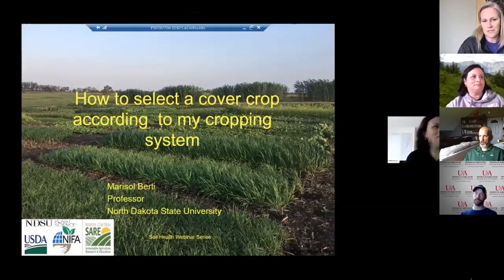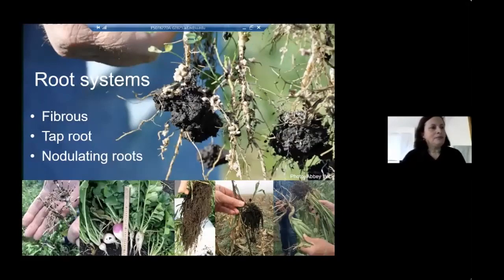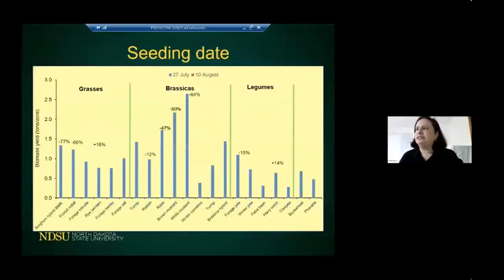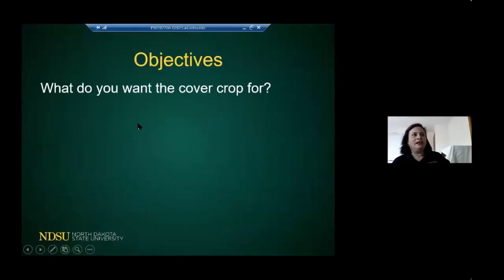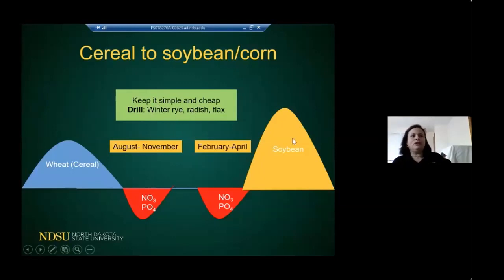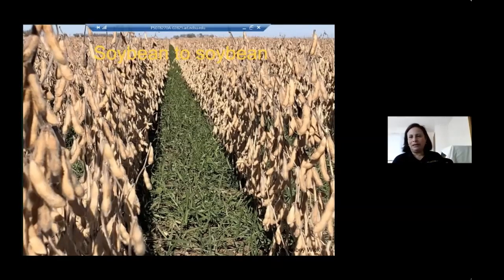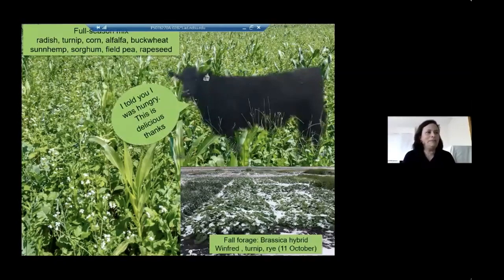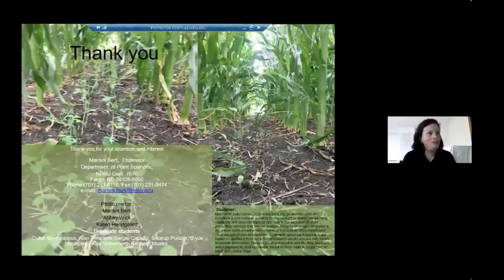NDSU Extension Soil Health Webinar #4 - May 07, 2020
Marisol Berti, NDSU Plant Sciences, gives her presentation called "How to Select a Cover Crop According to my Cropping System".